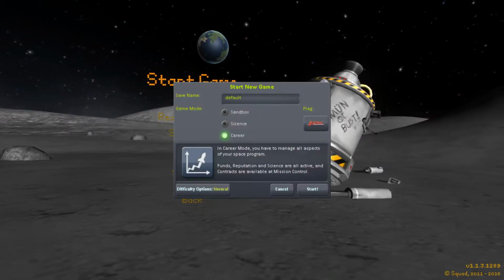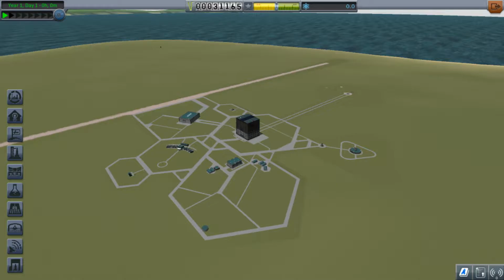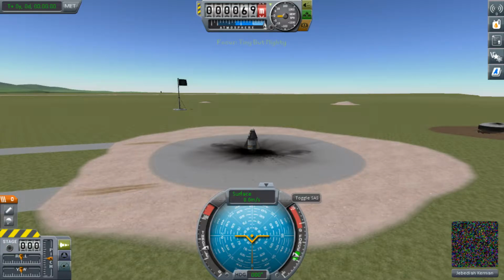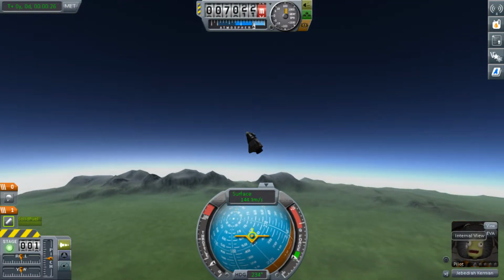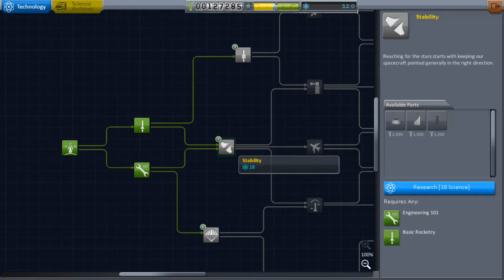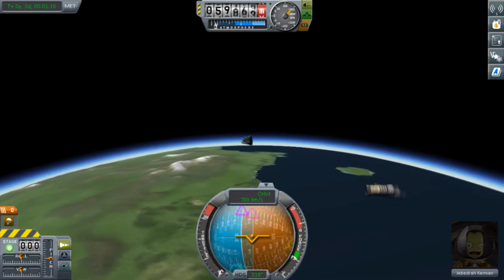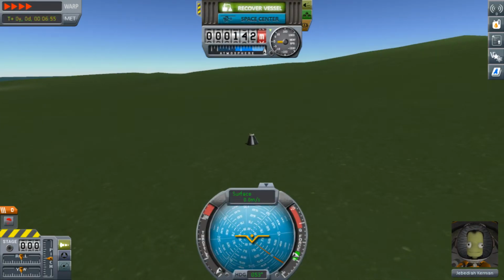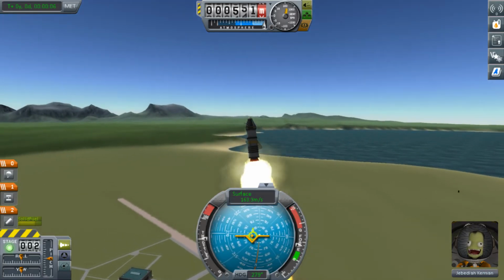TO SPACE!!! | Kerbal Space Progam | #01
Come along Kerbins! We're going to space! What? Of course it will be fine. Trust me.